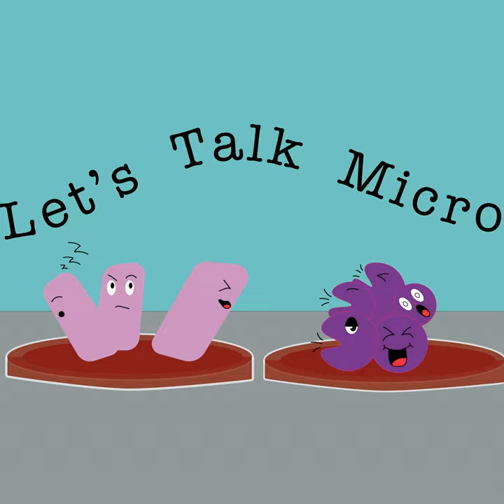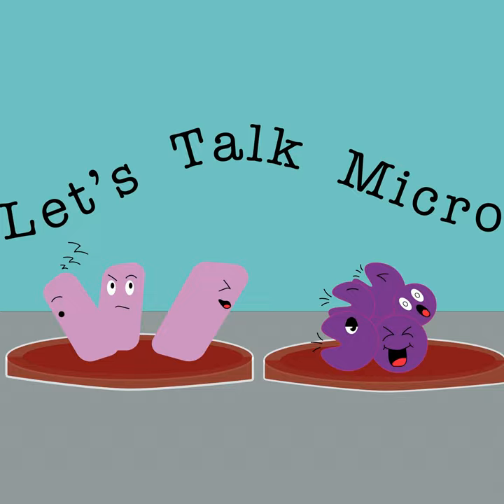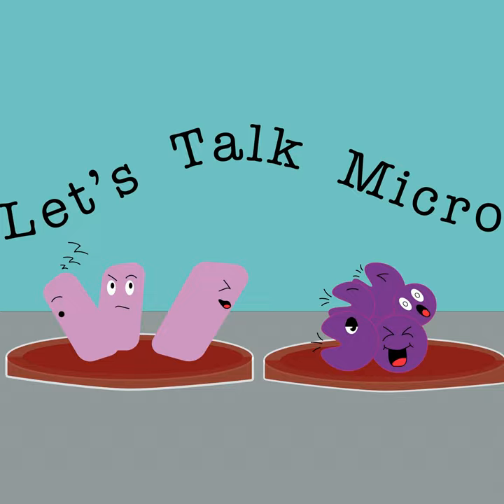Episode 22: Anaerobic agar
In this episode I continue going over anaerobic bacteria. Is blood agar sufficient to recover anaerobes? Listen to this episode to learn about different media used for the recovery of anaerobic bacteria.